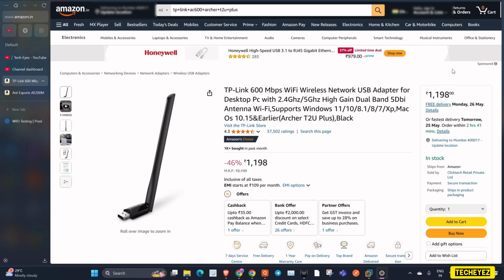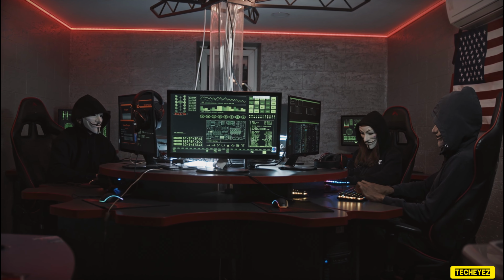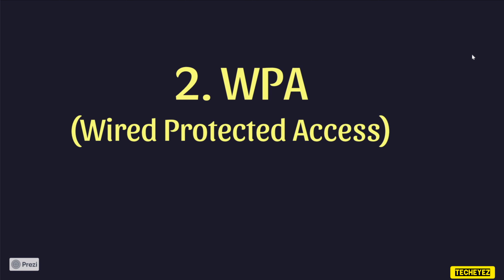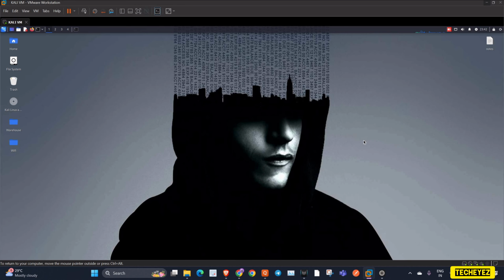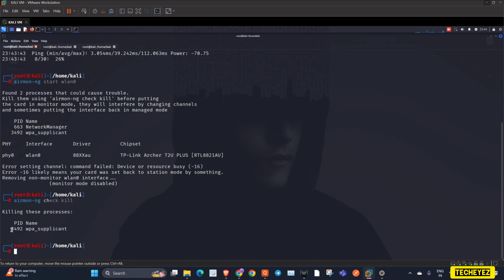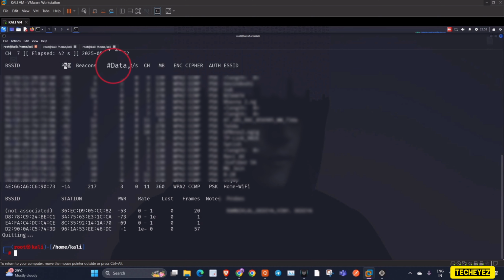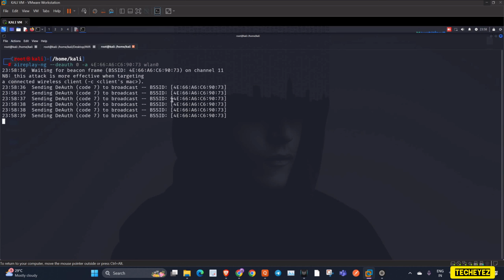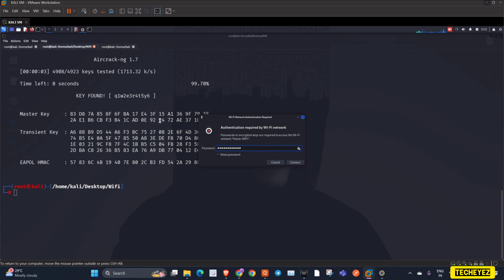How I Hacked Wi-Fi in 2025 💻 | WPA2 Aircrack-ng Guide 💣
In this video, I will walk you through the complete process of hacking a WPA2-secured WiFi network by capturing and cracking the handshake.

- - - - - - - -  - - - - - -DISCAIMER - - -  - - - - - - - - - - - - - -
The content of this video is intended for educational and informational purposes only. We emphasize the importance of ethical hacking and cybersecurity knowledge to prevent various cyber threats against computers, websites, apps, and more. Whenever we discuss hacking, it pertains exclusively to ethical practices. All demonstrations are conducted on our own systems, servers, routers, and websites, without engaging in any illegal activities. Our objective is to promote cybersecurity awareness and equip our audience with defensive skills. TechEyez bears no liability for any misuse of the information provided.

We appreciate your respect for our intellectual property rights and compliance with copyright laws.